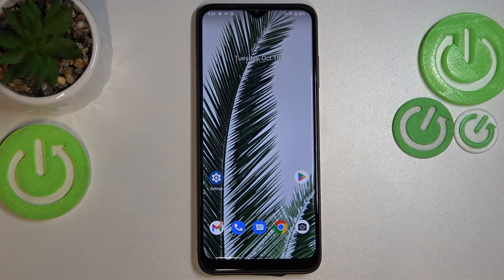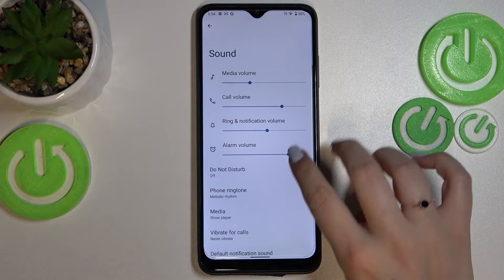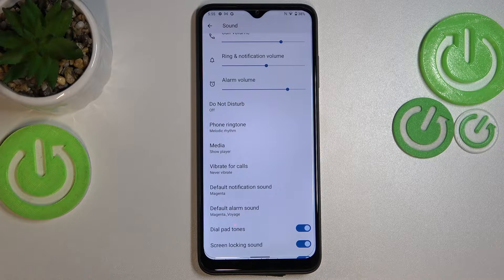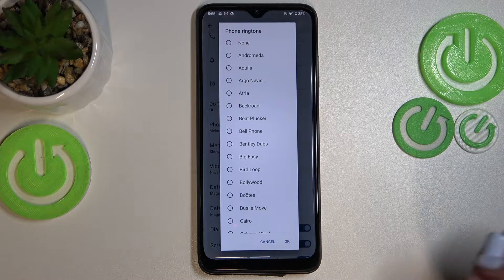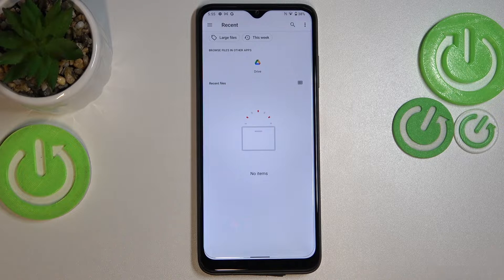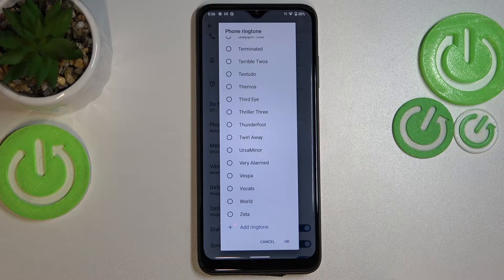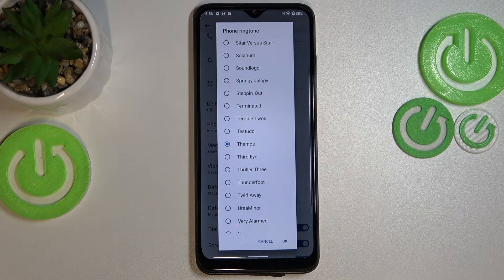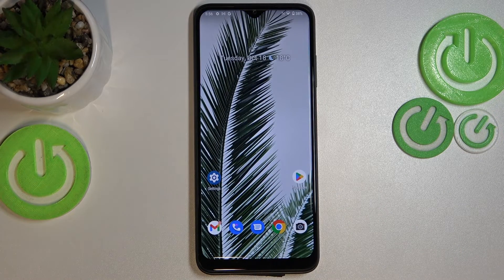How to Change Ringtone on T-MOBILE Revvl 6 Pro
Find out more info about T-MOBILE Revvl 6 Pro:
Let's watch this tutorial and find out how to change the ringtone on your T-MOBILE Revvl 6 Pro. We'll show you how to find and open the sounds settings where you will find a ringtone list. Select your favourite sound and set it as a ringtone. Visit our YouTube channel if you want to know more about T-MOBILE Revvl 6 Pro.

How to change the ringtone on T-MOBILE Revvl 6 Pro? How to set up a ringtone on T-MOBILE Revvl 6 Pro? How to set a new ringtone on T-MOBILE Revvl 6 Pro? How to set a custom ringtone on T-MOBILE Revvl 6 Pro?